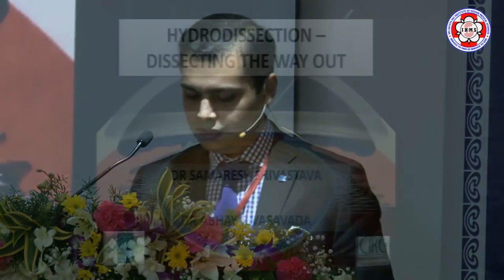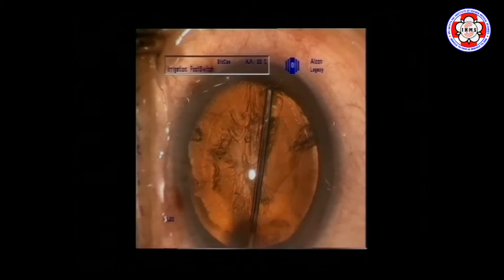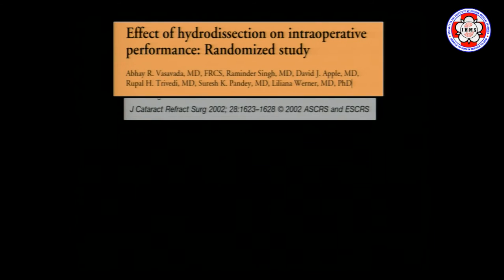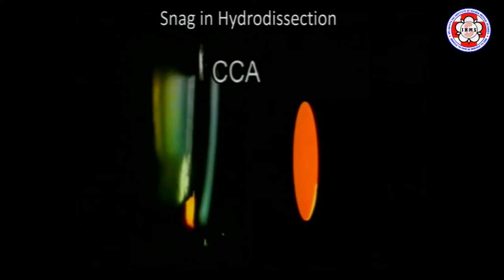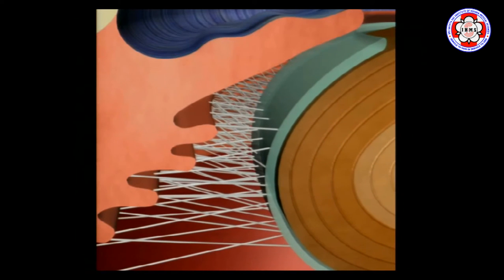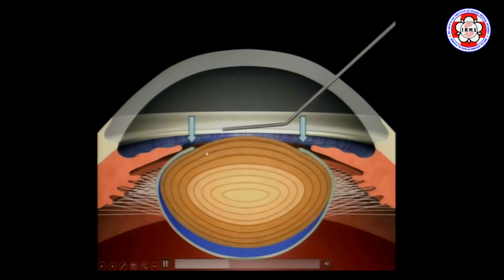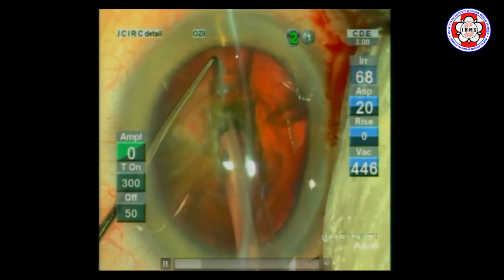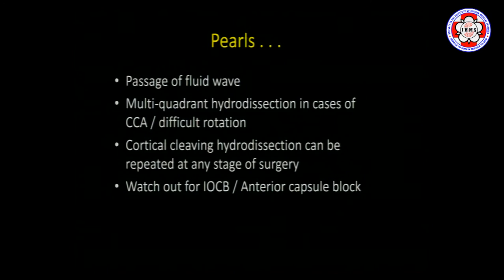Phacoemulsification: Hydroprocedures. Dr. Samaresh Srivastava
The Department of Ophthalmology, Sri Sathya Sai Institute of Higher Medical Sciences, Prasanthigram, organised a two-day conference on “Phacoemulsification and its Retinal Complications”.
The conference focussed on the process of phacoemulsification and complications arising due to the surgery for the retina.
The conference covered fom the basic, “Step by Step of Phacoemulsification Surgery” to more advanced topics like “Advances in Phacoemulsification” and “Retinal Complications arising out of Phacoemulsification”. The conference included live surgery demonstration by the surgeons of SSSIHMS, Prasanthigram.

Dr. Samaresh Srivastava is the Chairman of Raghu Deep Eye Hospital, Jaipur, India.

In this video Dr. Srivastava talks about hydroprocedures in phacoemulsification.